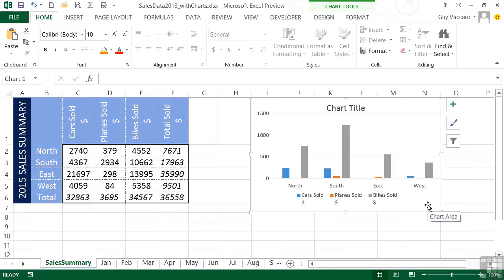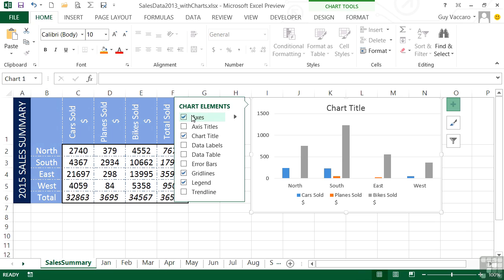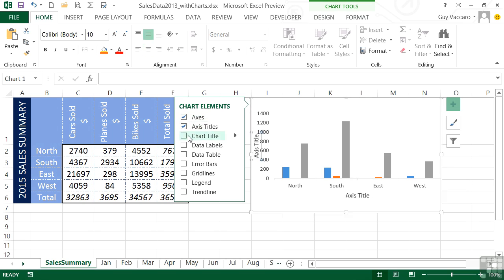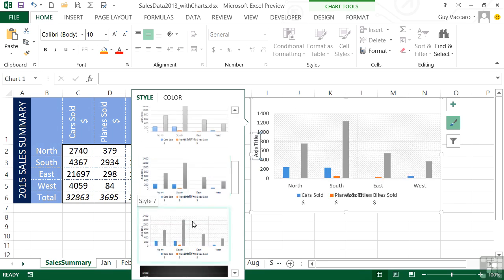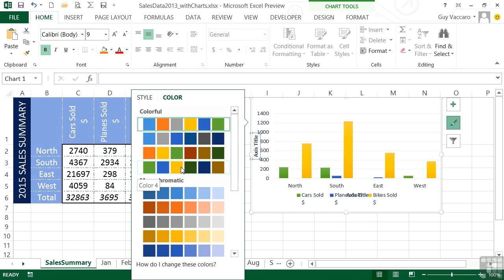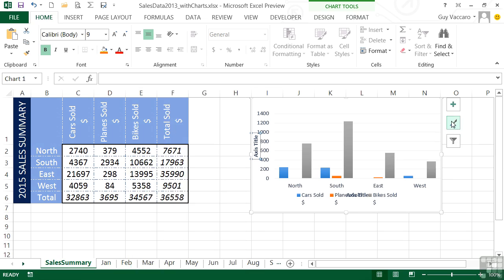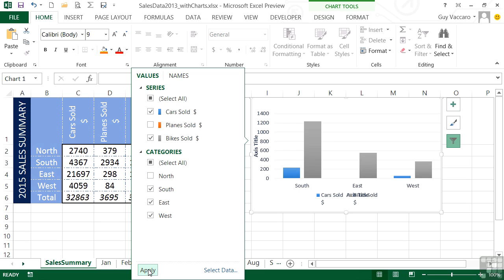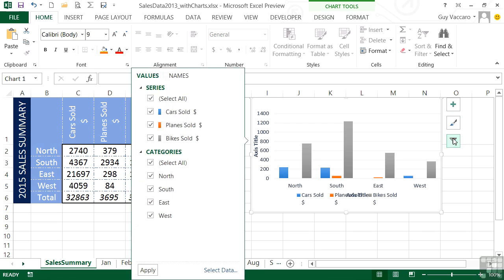284 Formatting A Chart With The 2013 Shortcut Options